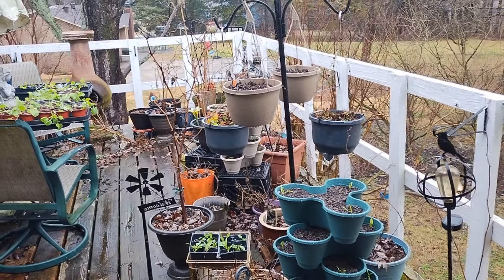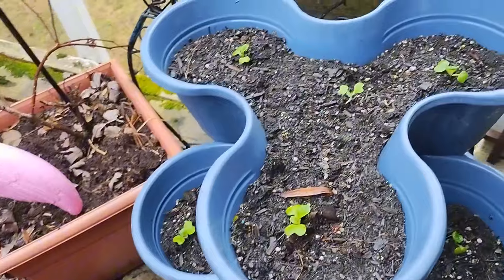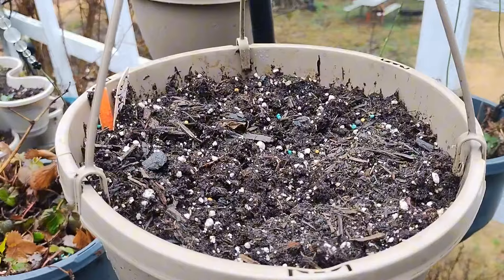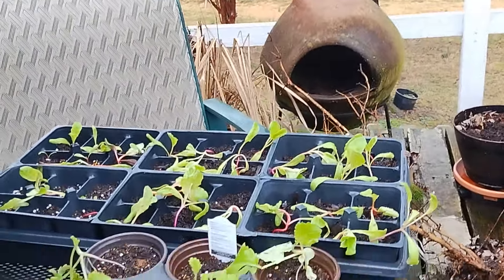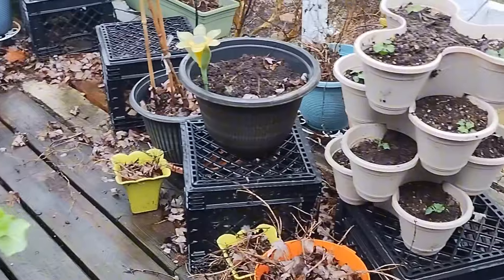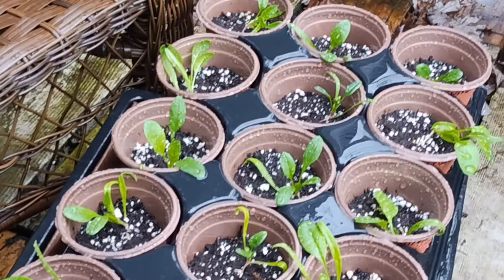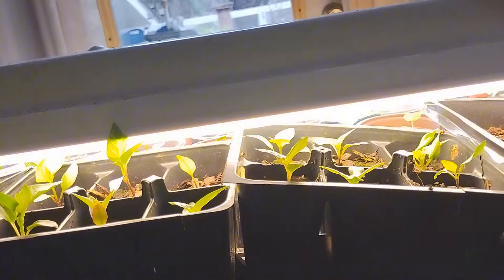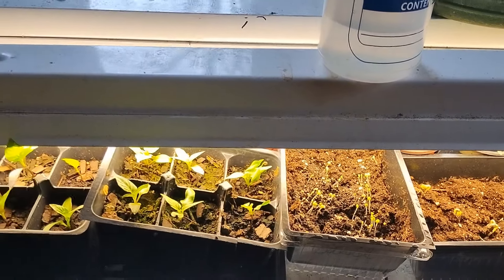Update on Seedlings and Seed Starting for the Balcony Garden